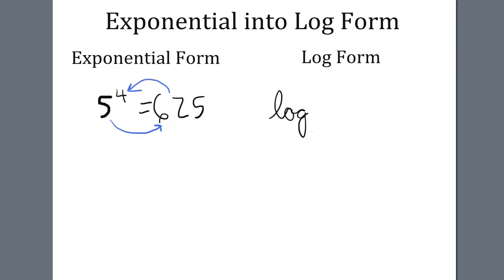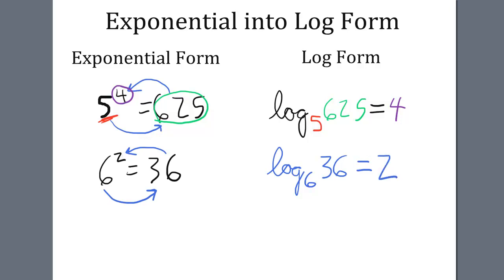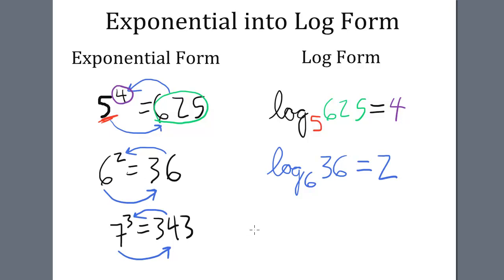Exponential Form into Log Form TI 84 Calculator Logarithms